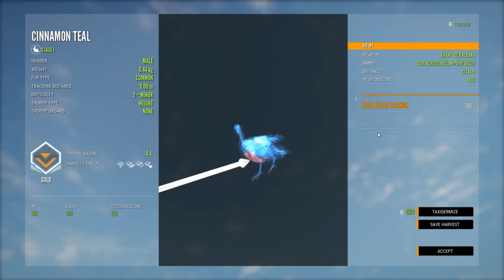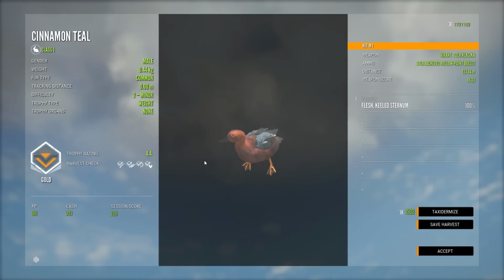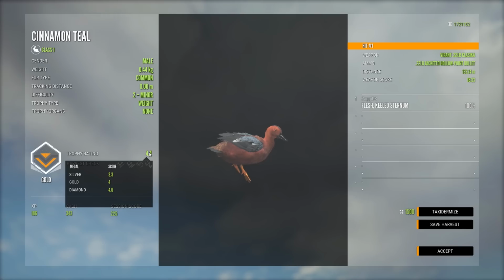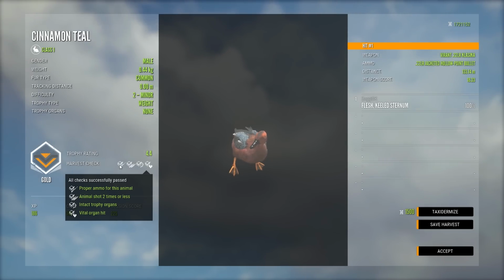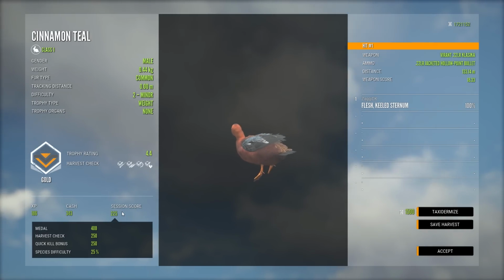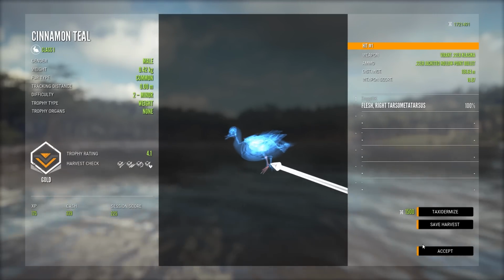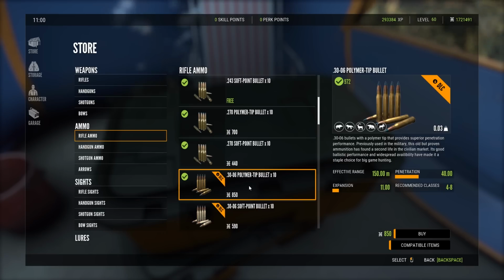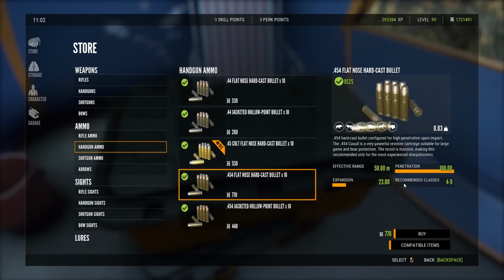Explaining the Scoring System 2.0 Changes